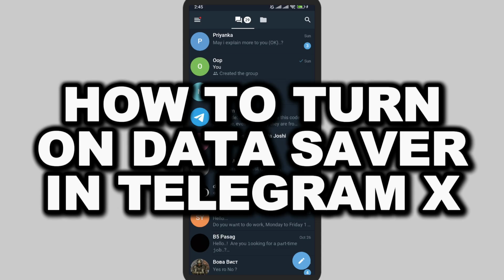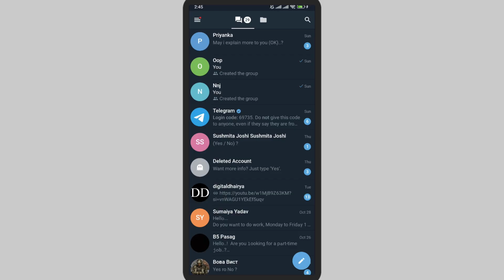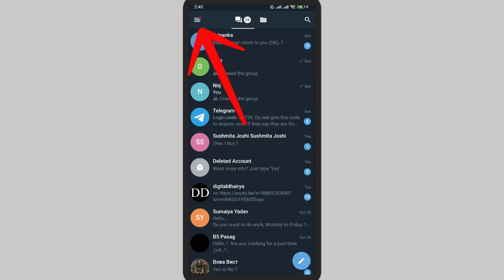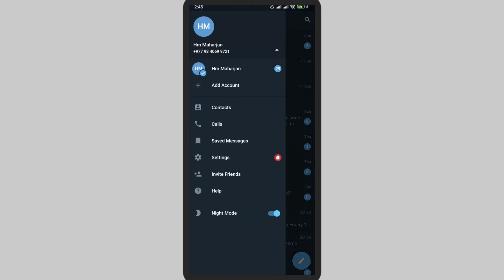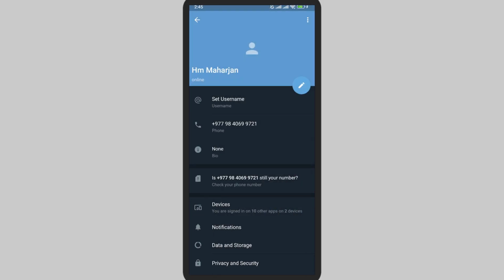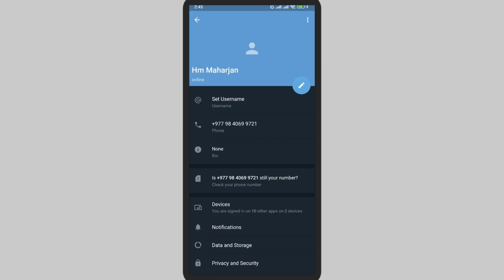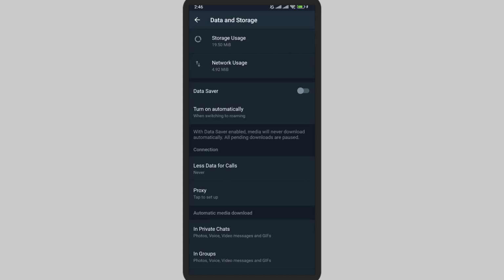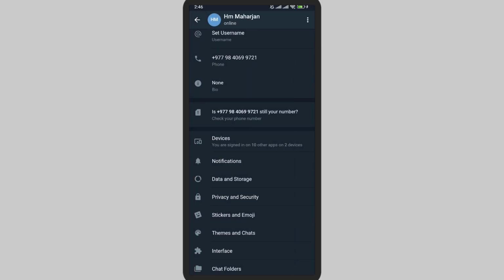How to Turn on Data Saver in Telegram X 2026?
In this video, you will learn how to turn on Data Saver in Telegram X to reduce mobile data usage while chatting. Enabling Data Saver in Telegram X helps you control background data, limit media downloads, and save internet while using messages, groups, and channels. This step-by-step guide explains how to open Telegram X settings, find data and storage options, and activate Data Saver easily without any confusion. Whether you are using mobile data or want to optimize internet usage, this video will help you manage data settings efficiently in Telegram X. Watch till the end for a clear explanation, and if this video helps you, like, share, and subscribe to the channel for more helpful Telegram X guides.